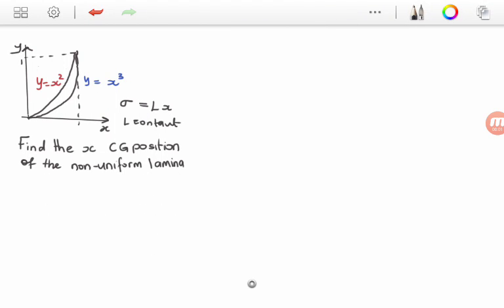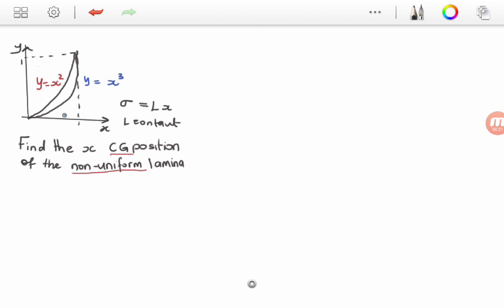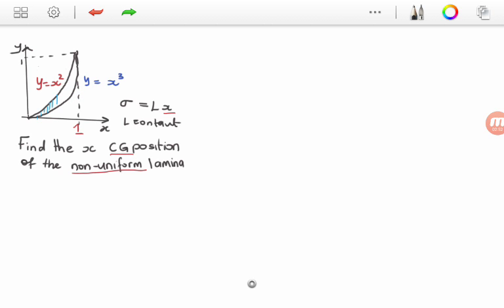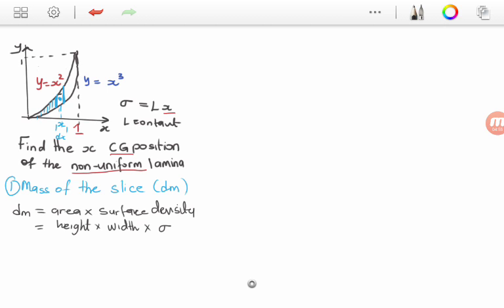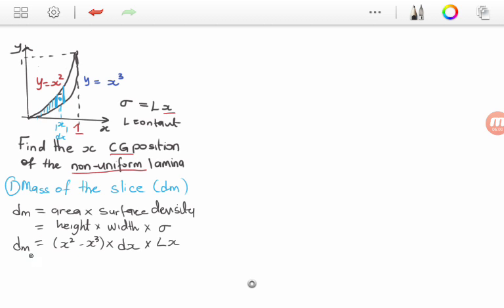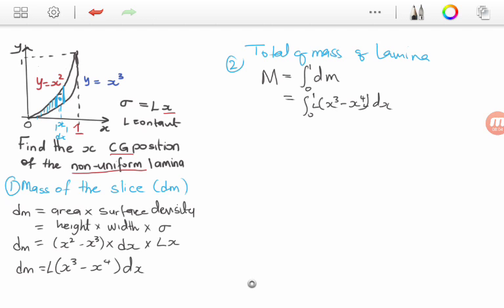Finding the Centre of mass of a non- uniform lamina Statics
Centre of gravity of a non - uniform  lamina bounded bounded by two curves , surface density  varies